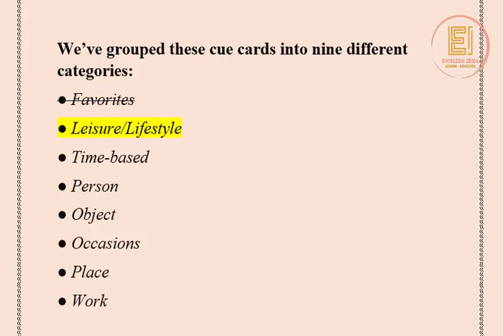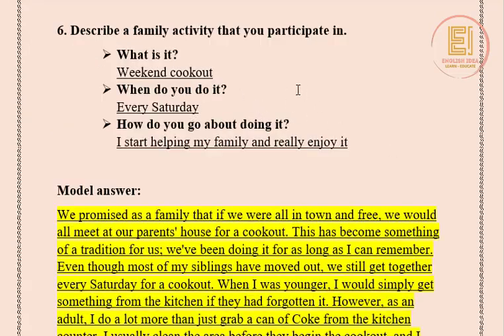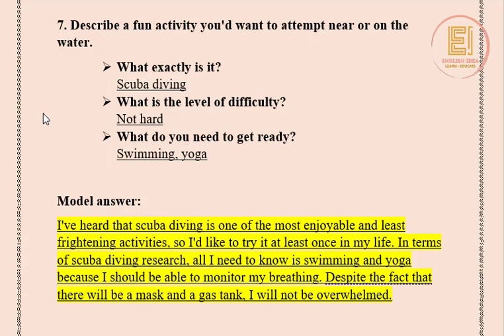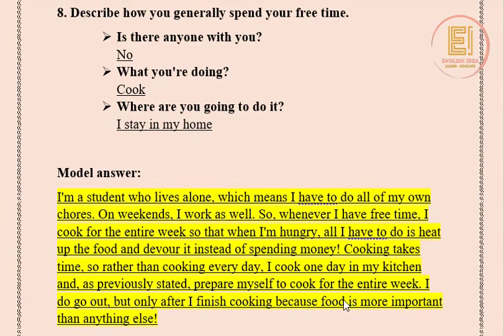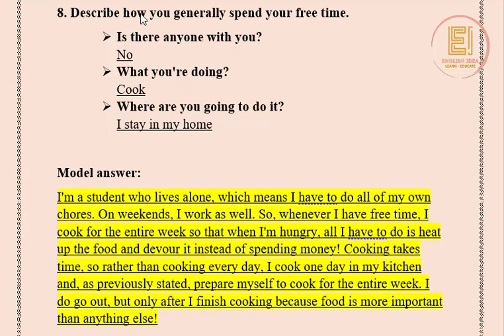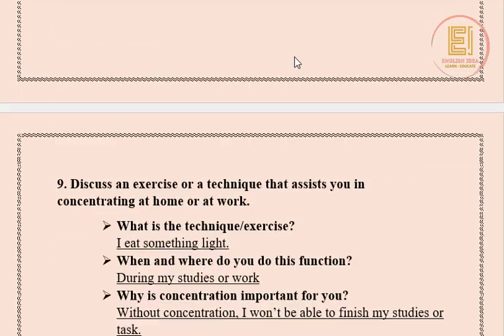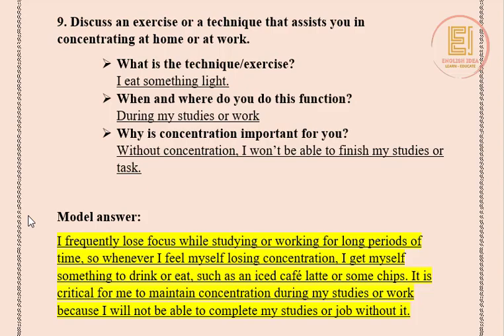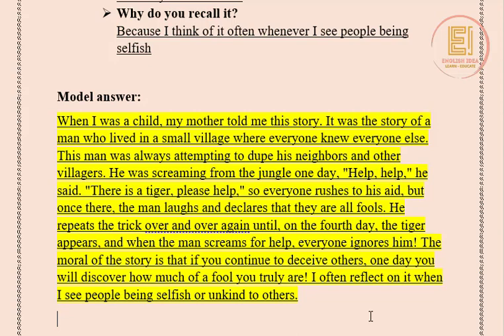Duolingo English Test | CUE CARDS | How to speak series | Episode 5